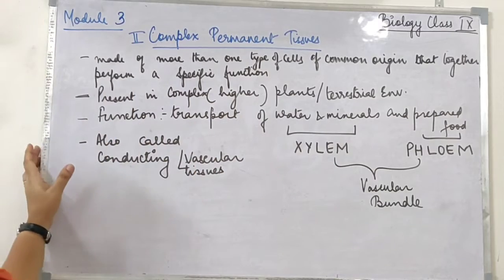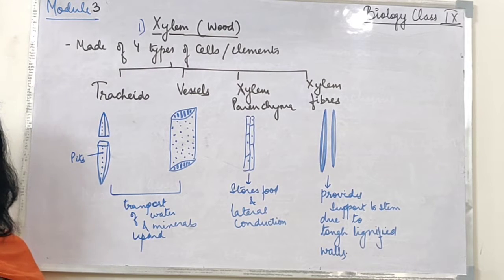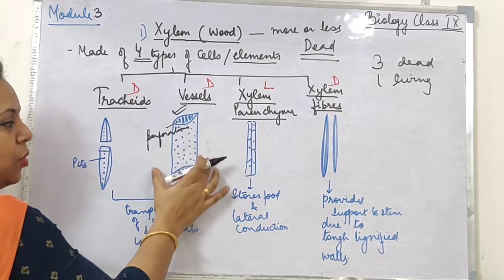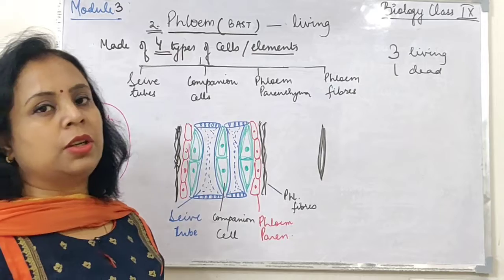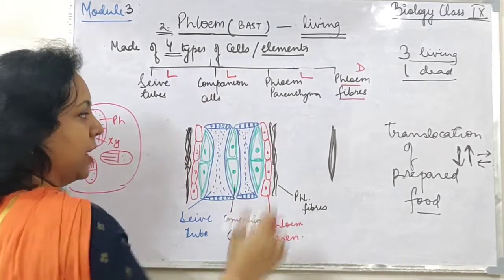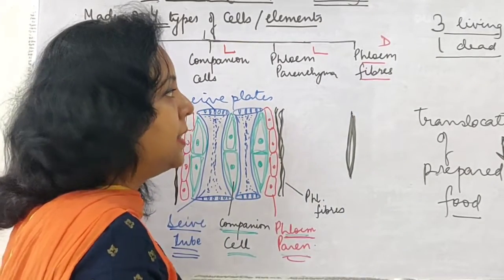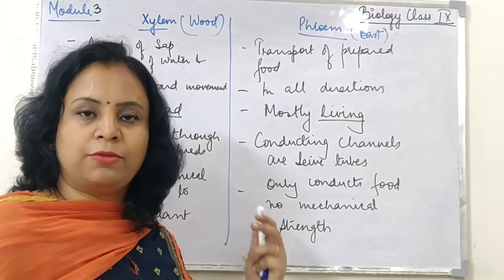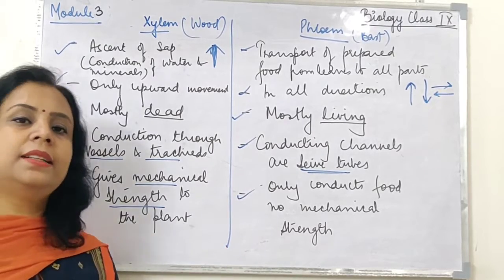CLASS-9 | CHAPTER-6 | TISSUES | MODULE-3 | COMPLEX PERMANENT TISSUE